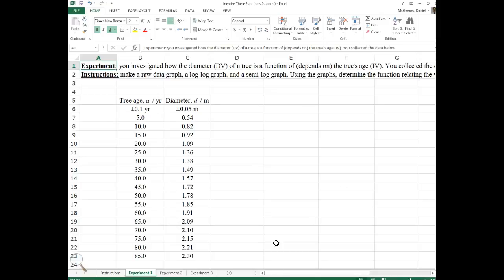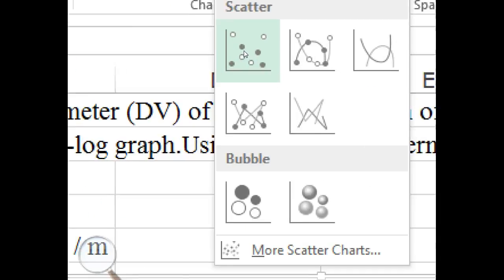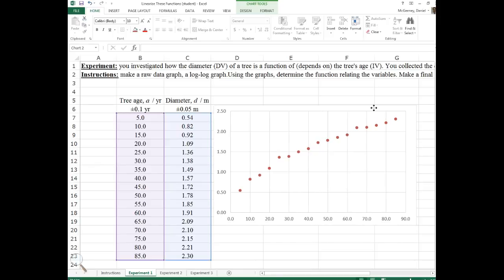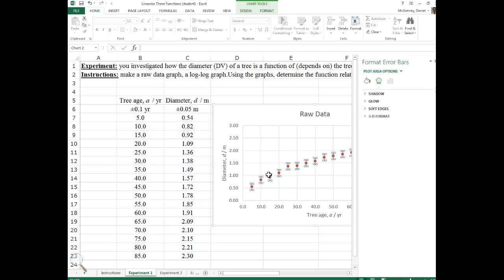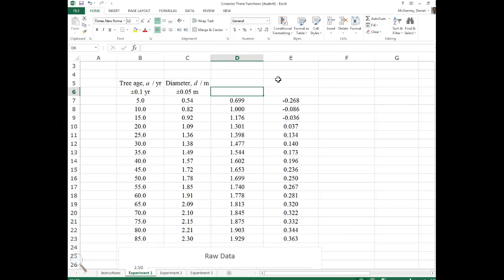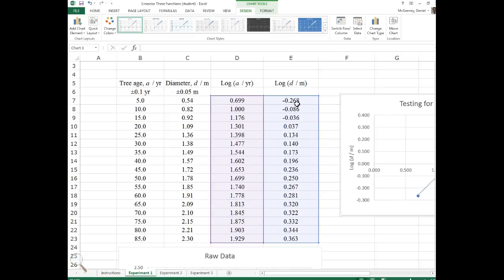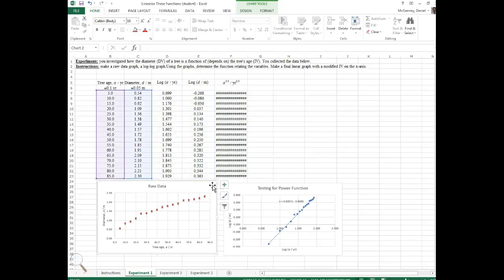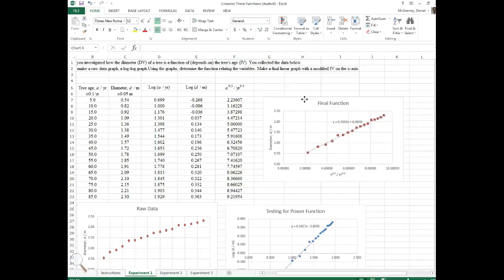Linearizing Data - Power Function (Part 1/2)